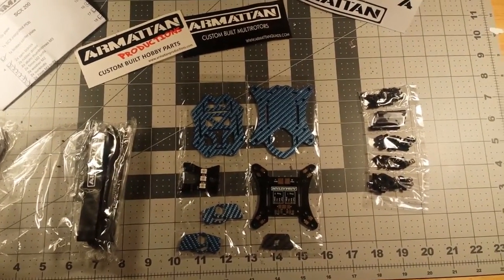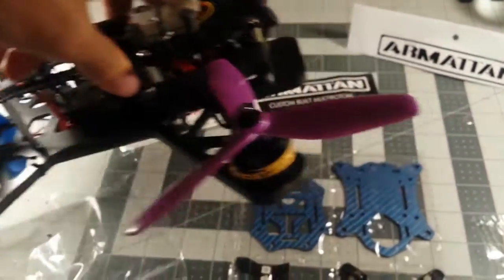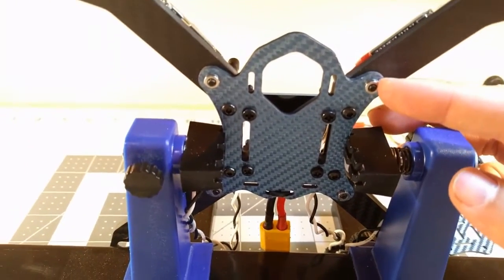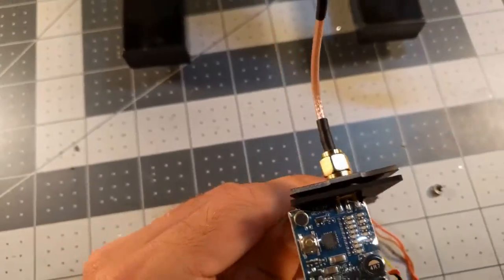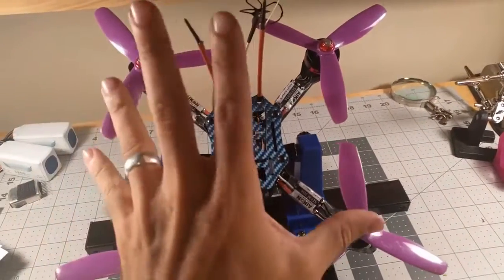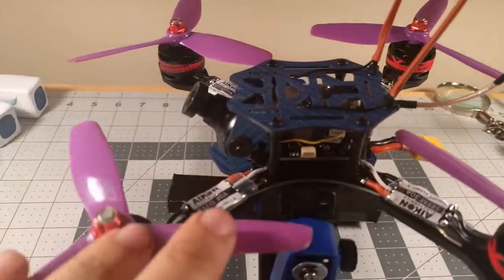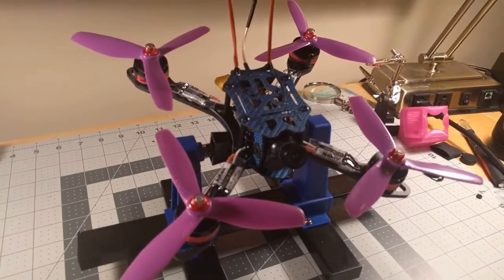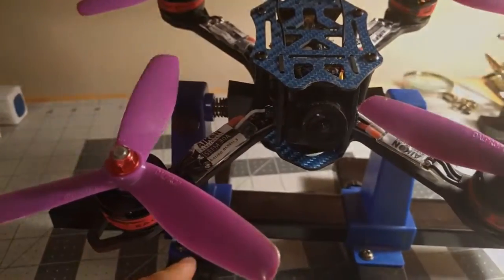SCX 200 Build Review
This is a basic review of the Armattan SCX-200 racing quad-copter.
I talk about the packaging, how well the quad goes together, a some of the cons I ran into.

TLDW, It is a great frame. a very nice race platform. the separate arm pieces allow for replacement, and make for a very rigid frame, but it does ad a little weight. the frame supposedly weights about 90g. With the screws etc. I think the weight is around 100g.  The finished build was 1000g on the dot.